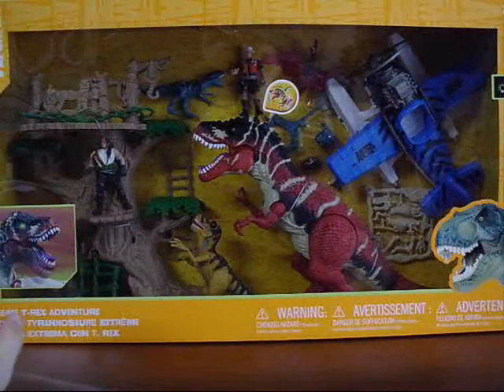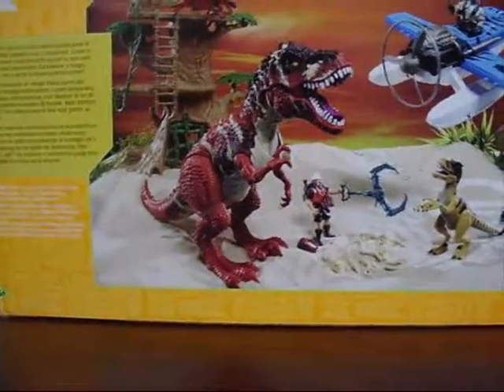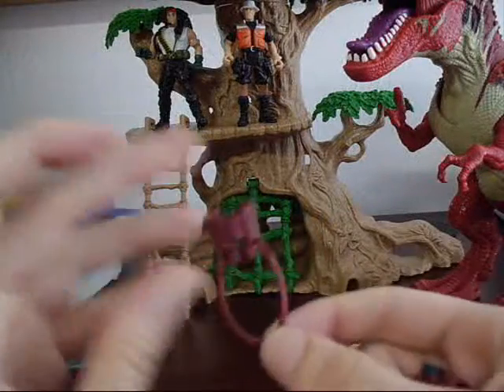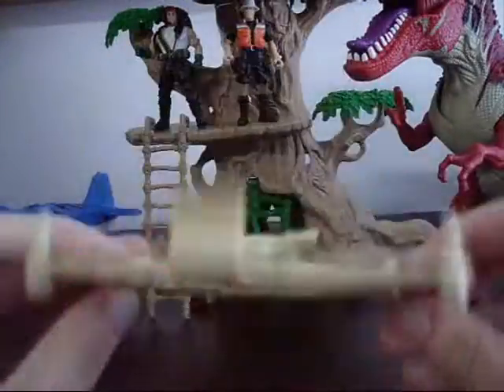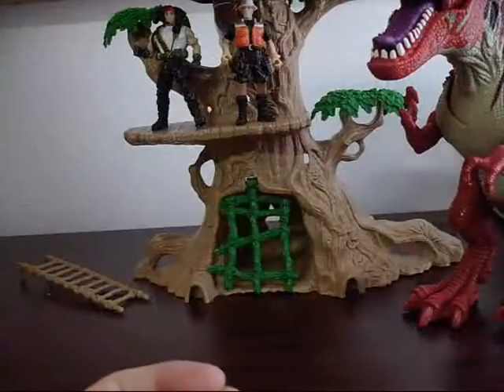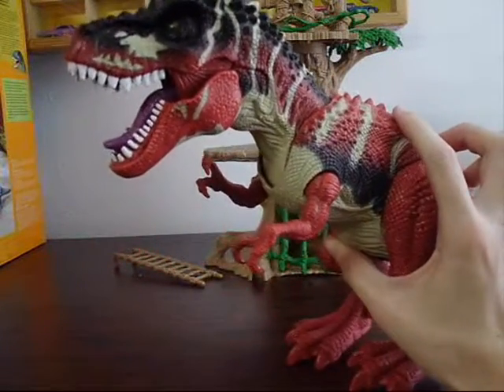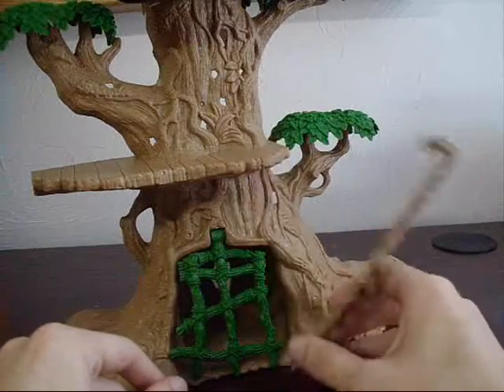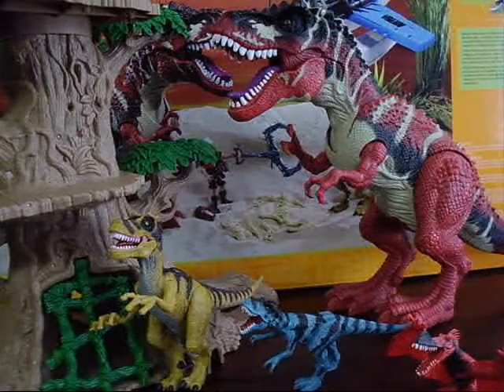Animal Planet - (Dino Valley) Extreme Trex Adventure Playset Review / Look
An unboxing of the Chap Mei *Remake under the name Animal Planet, Giant Trex Playset! Toys'r'us Exclusive!! $40

4/5 ! Very awesome Set! With a hella cool REX!!